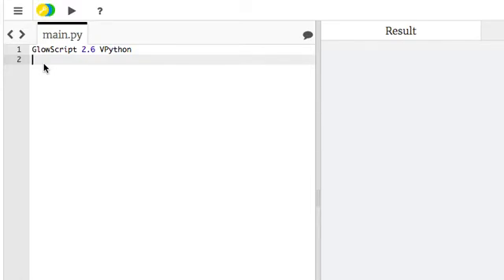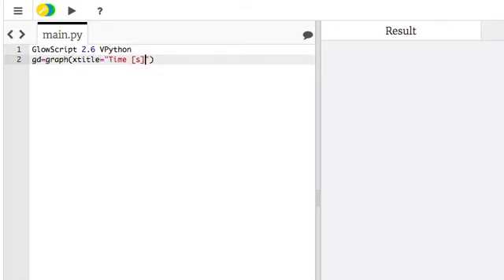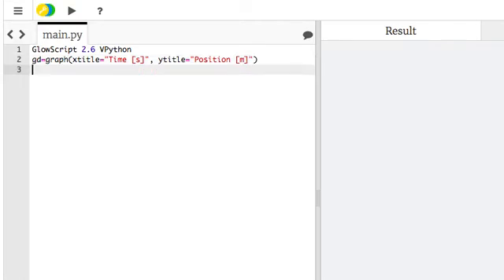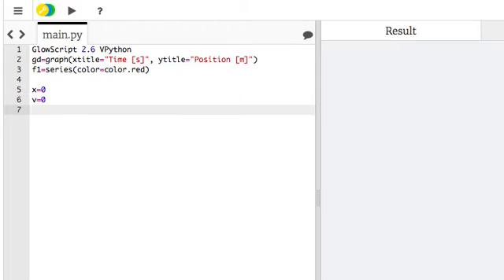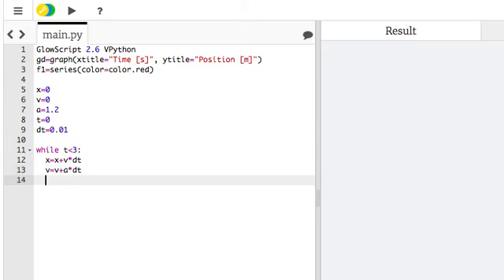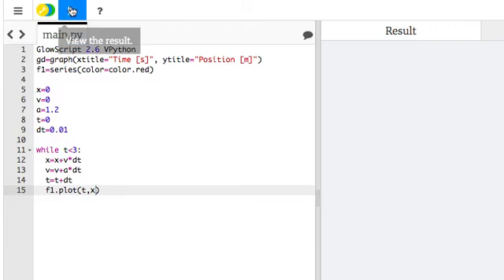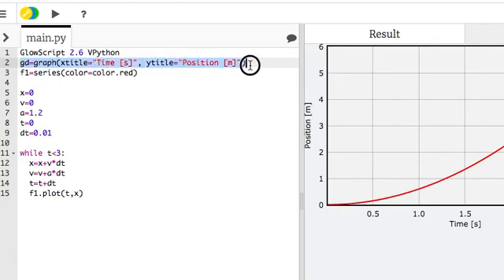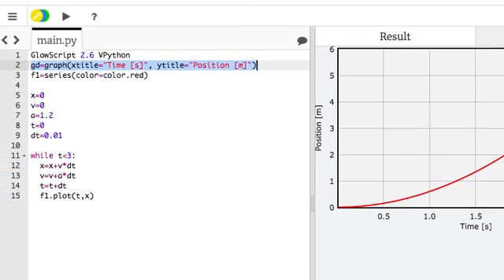Graphs with Labels in Glowscript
Now you can add labels for both the x and y-axis in glowscript.  Here is a super short tutorial.